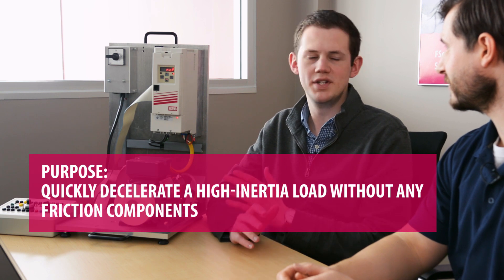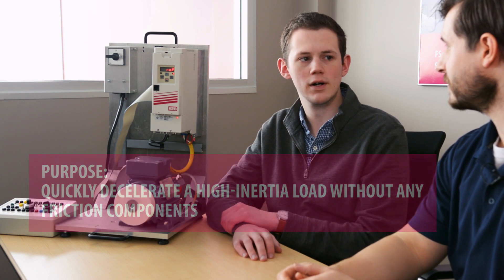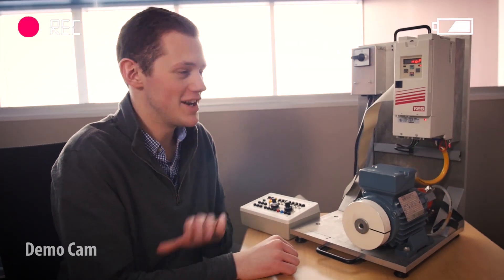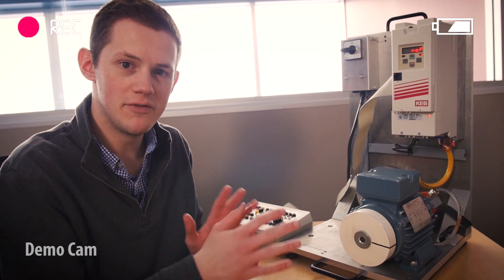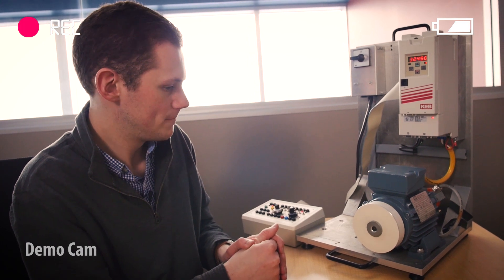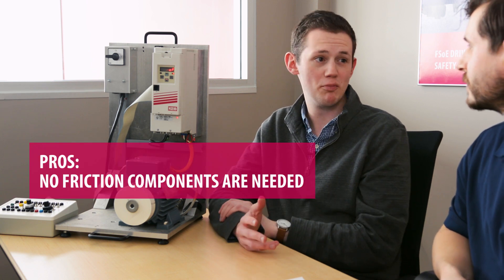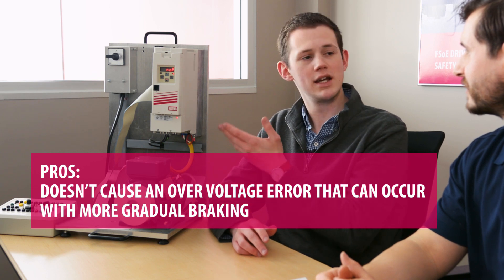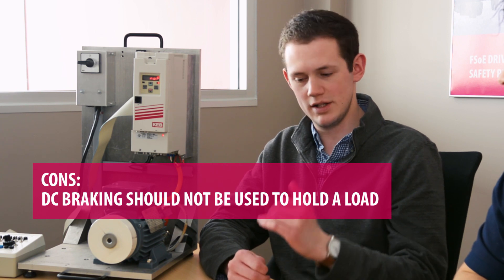What is DC Injection Braking? - Problem Solved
Welcome to the first edition of Problem Solved here at KEB America I'm here with Carlton, an application engineer here at KEB. Today's topic is DC Injection Braking. Let's do this.

DC braking is used to quickly decelerate a high-inertia load safely without any friction components.